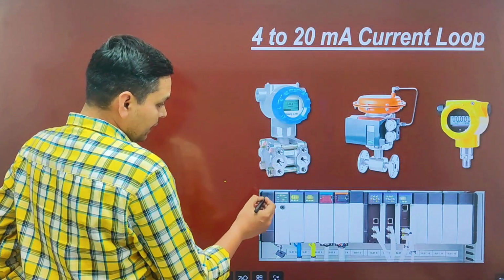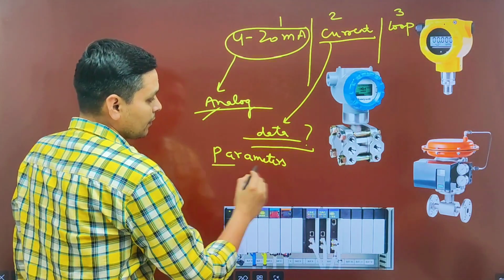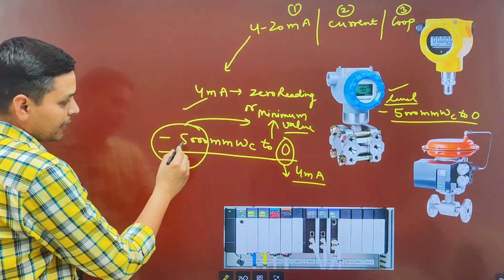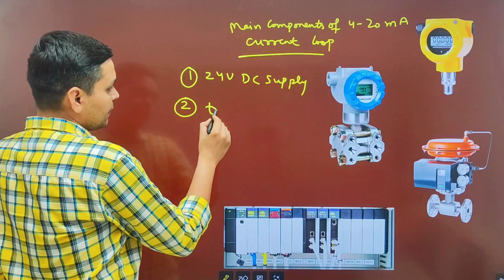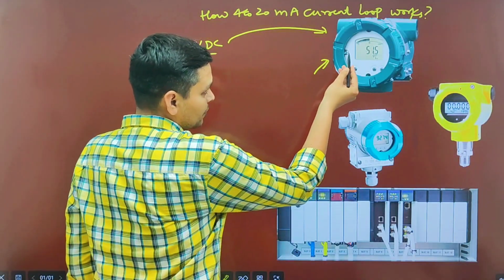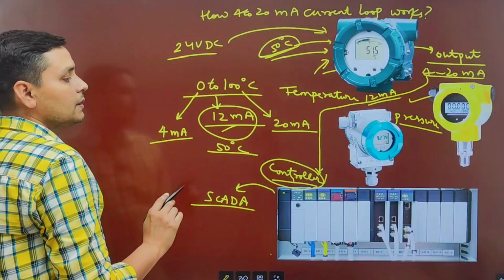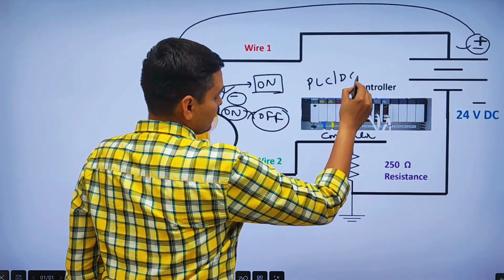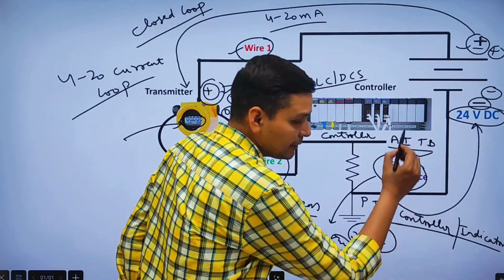4 to 20 ma current loop| plc basics| instrumentation basics| plc signals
4 to 20 ma current loop| plc basics| instrumentation basics| plc signals| instrumentation signals
Are you confused about how the 4-20 mA current loop works in industrial automation? In this video, we simplify this essential concept in PLC and instrumentation systems. Whether you're a beginner or just need a quick refresher, this guide is for YOU! 💡

🔍 What you’ll learn:
✅ What is a 4-20 mA current loop?
✅ How it transmits analog signals
✅ Role of transmitters, PLCs, and resistors
✅ Real-world examples & working diagrams
✅ Why it's used in the industry

🧠 From pressure and temperature transmitters to how SCADA reads signals — we’ve got it covered step by step!

📈 Perfect for:

Instrumentation engineers

Automation professionals

Anyone learning industrial control systems

👇 Don’t forget to comment your answers to the questions in the video and ask your doubts!

Playlist instrumentation

Playlist PLC